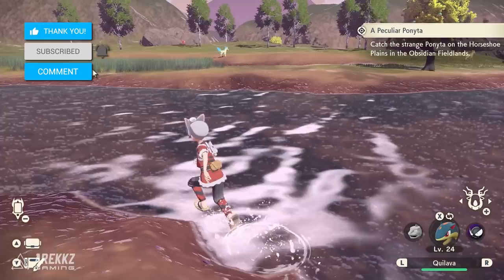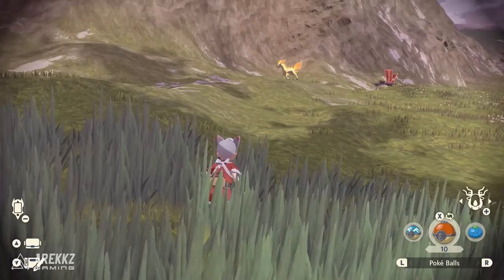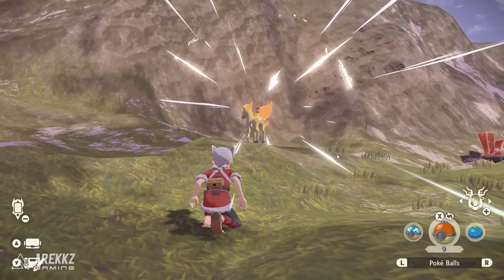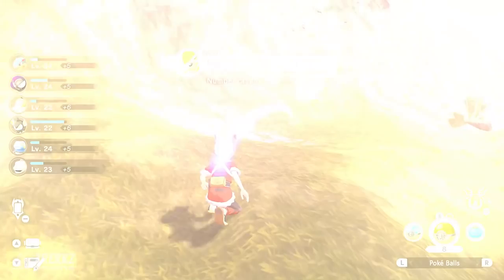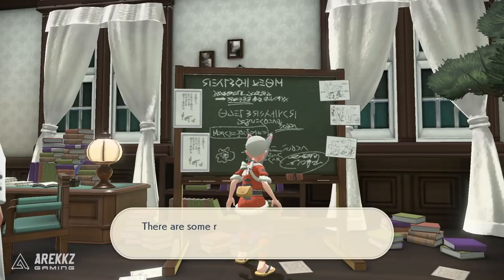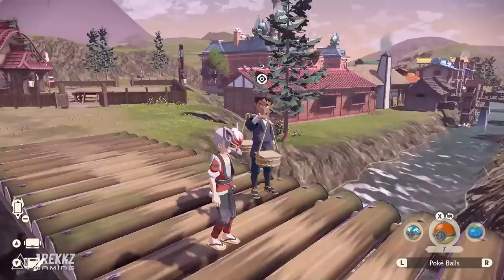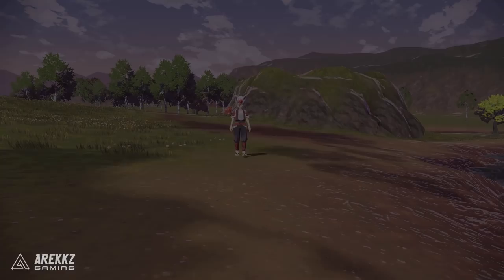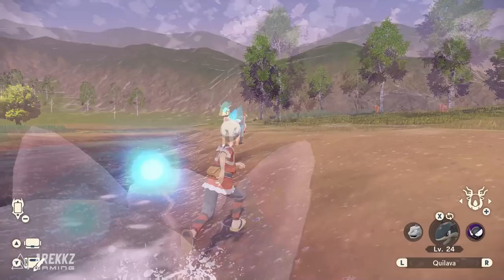How to Get a Guaranteed SHINY Pokemon in Legends Arceus - Shiny Ponyta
Want to catch a guaranteed shiny Pokemon for your team in Pokemon Legends Arceus? Here's how to catch a shiny Ponyta near the beginning of the game.